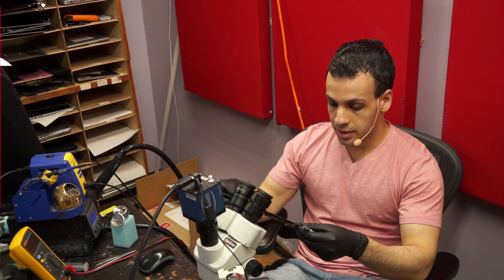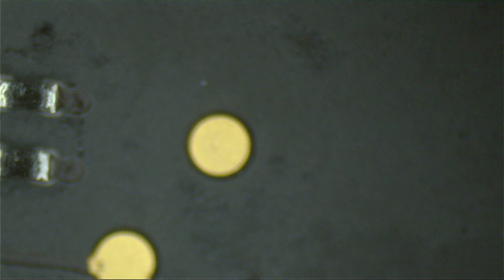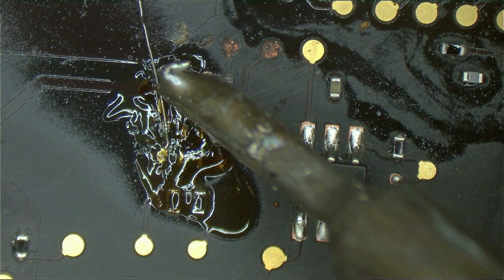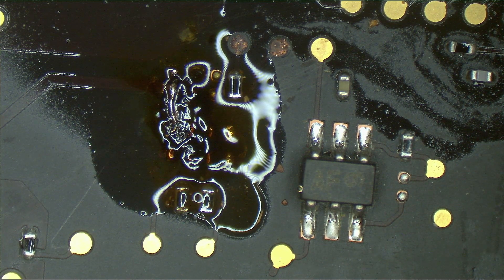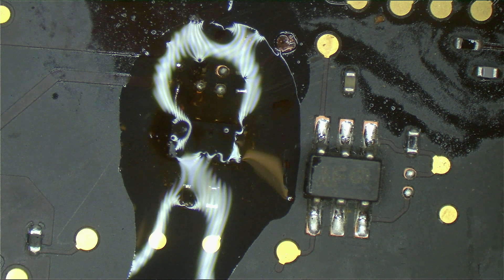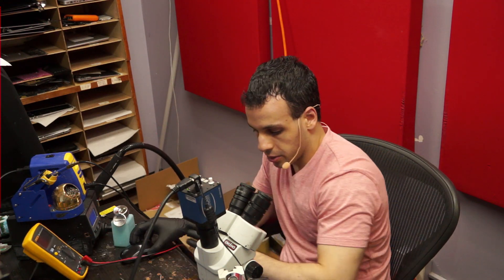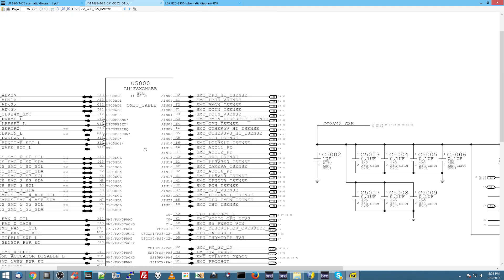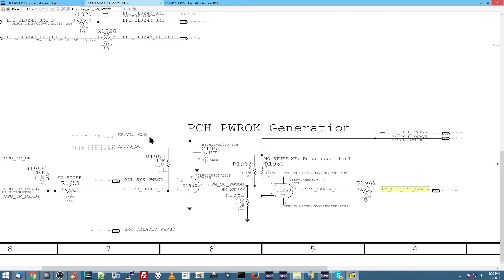PM_PCH_PWROK: the A1502 Retina Macbook killer when there's liquid damage!